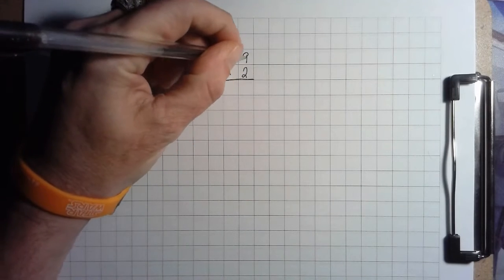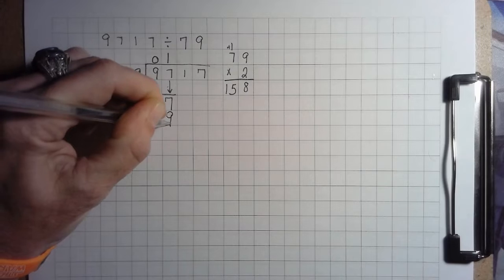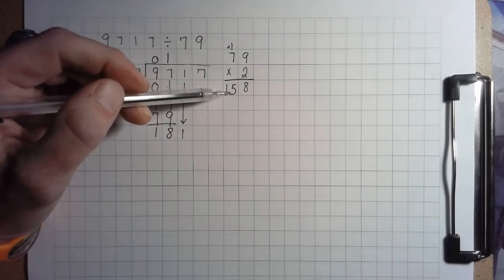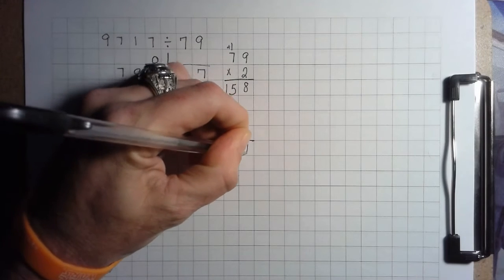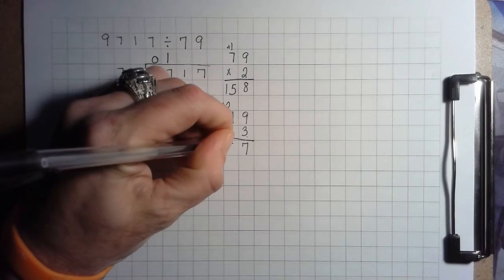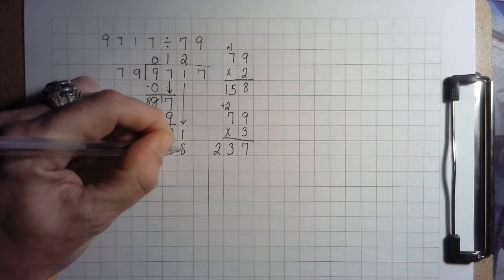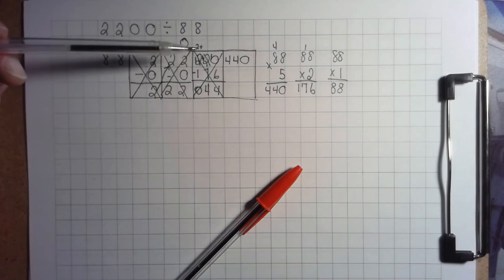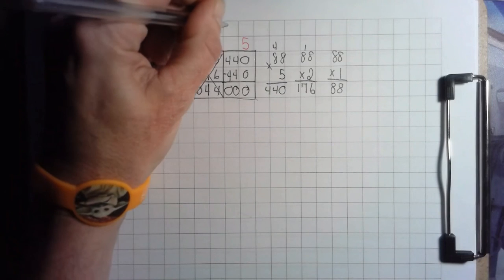Dividing Whole Numbers (Standard / 5,2,1 Doghouse)